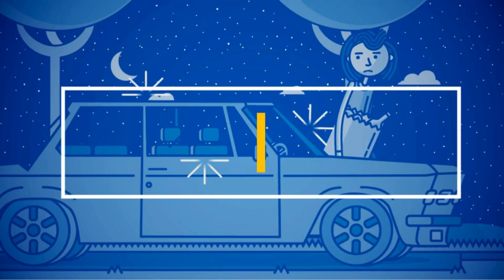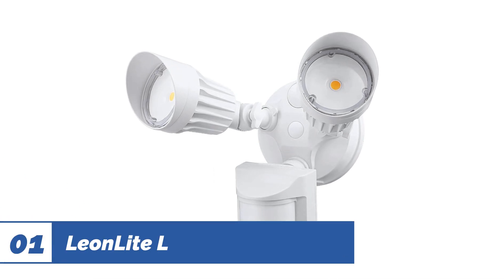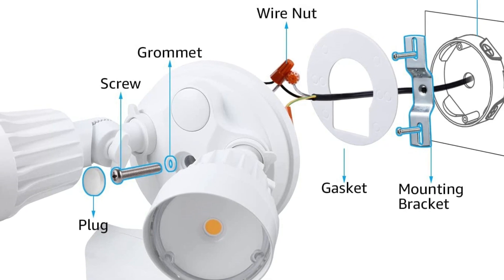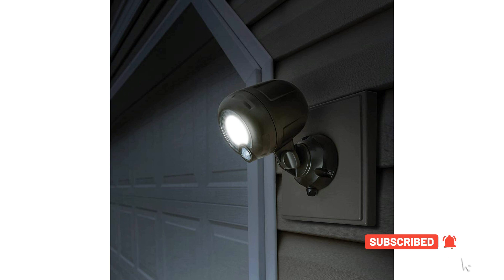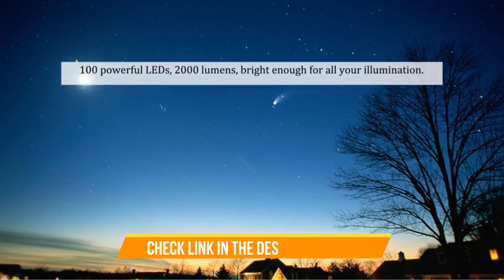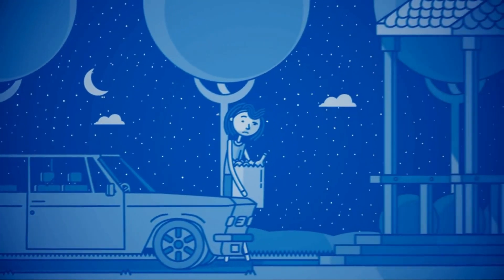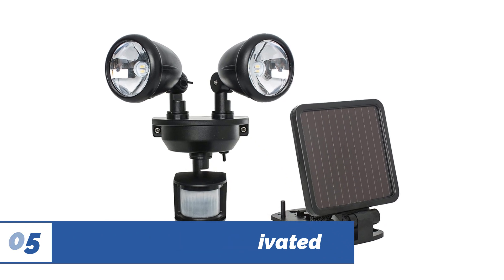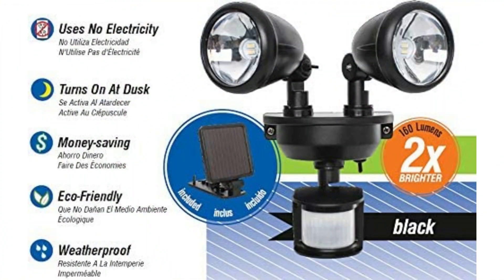Illuminate Your Space with the Top 5 Best Motion Detector Lights: A Comprehensive Review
✅ My Picks ✅1.LeonLite LED Security Lights (Amazon)
✅ Best Value ✅2.Mr Beams Wireless Outdoor Spotlight (Amazon)
✅ For Beginners ✅3.Baxia Technology Solar Motion Sensor Lights (Amazon)
✅ Premium ✅4.Sengled Smartsense (Amazon)
✅ Trending ✅5.Maxsa Motion-Activated Security Outdoor Spotlight (Amazon)

Are you tired of fumbling around in the dark or struggling to find the light switch when you enter a room? Look no further than our comprehensive review of the best motion detector lights on the market.

In this video, we explore a range of motion detector lights that are perfect for illuminating indoor and outdoor spaces, including hallways, stairwells, patios, and more. We'll walk you through the features of each product, highlighting the pros and cons to help you make an informed purchase decision.

Our team of experts has tested and evaluated each of these motion detector lights based on factors such as sensitivity, range, brightness, durability, and ease of installation. We'll also provide you with valuable tips on how to properly install and adjust your motion detector lights to optimize their effectiveness.

Whether you're looking for a simple and affordable solution or a high-tech and advanced option, we've got you covered. By the end of this video, you'll be equipped with all the information you need to choose the best motion detector lights for your home or business. So, sit back, relax, and let us shed some light on the best options available!